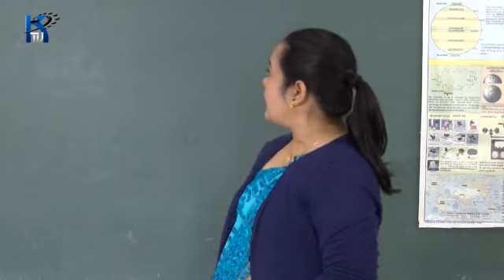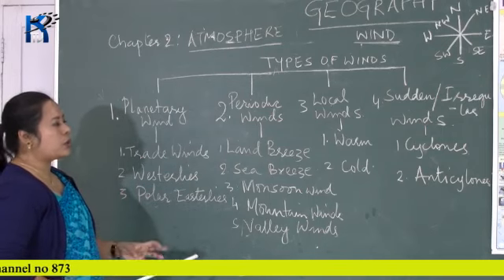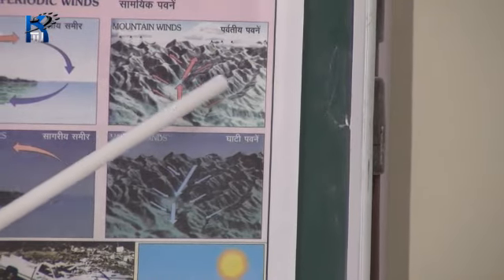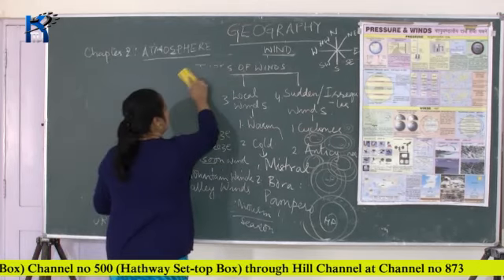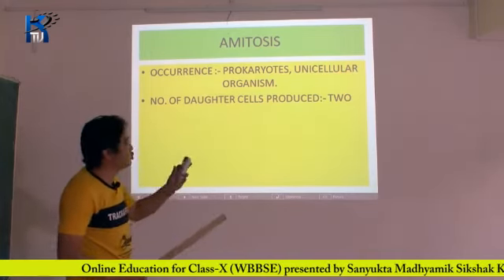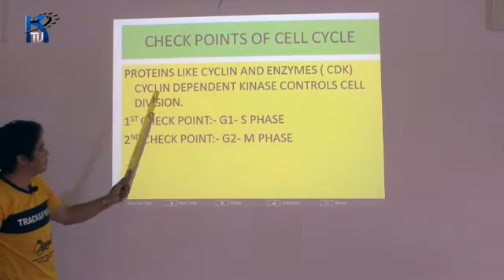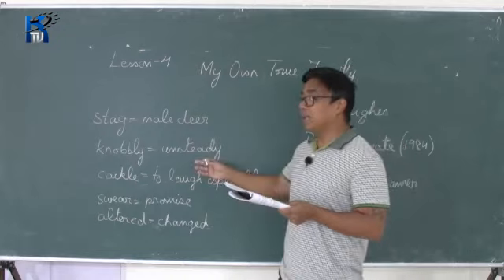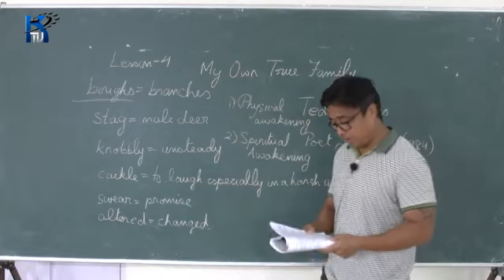Online Education for Class-X (WBBSE): Episode23 Geography Life Science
Episode23 Geography Life Science
Online Education for Class-X (WBBSE): A Joint venture of Sanyukta Madhyamik Sikshak Kalyan Sangathan & Headmaster’ Association, Kalimpong District in association with KTV Kalimpong and Mani Trust Kalimpong.